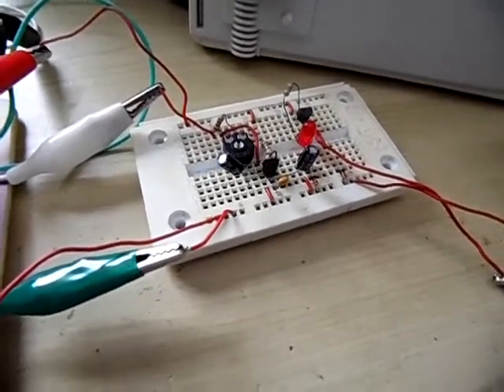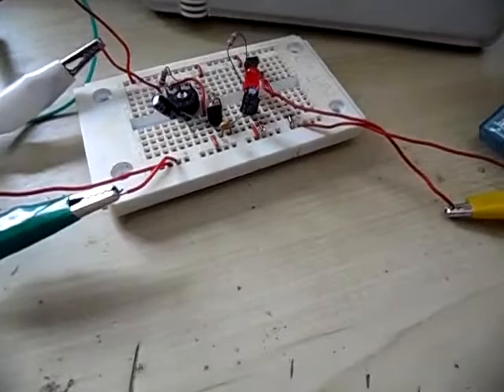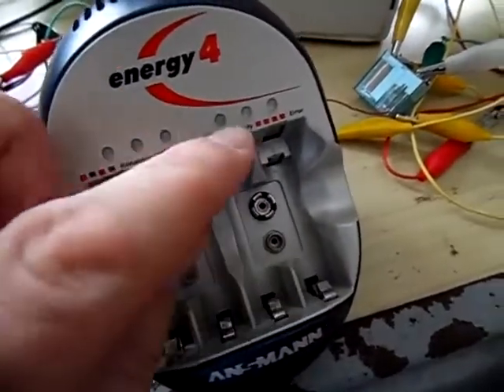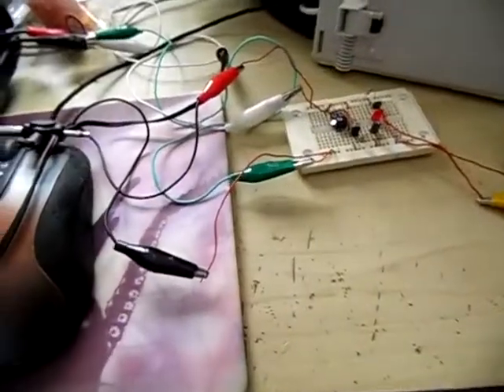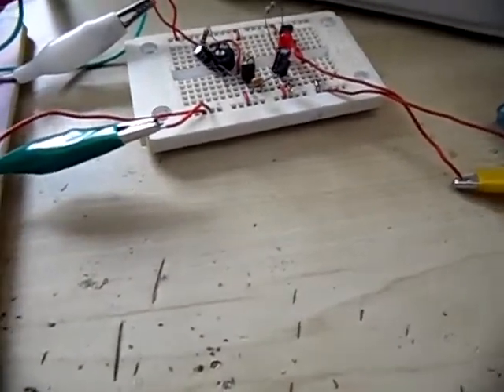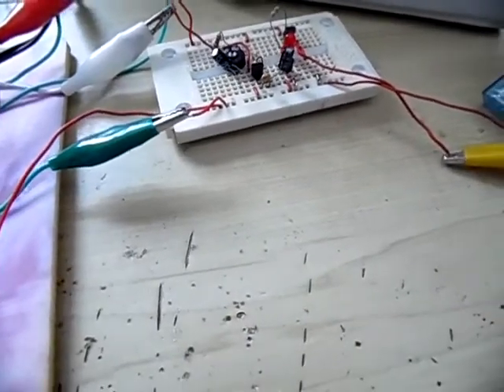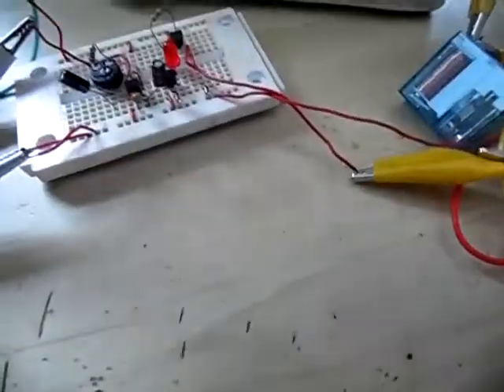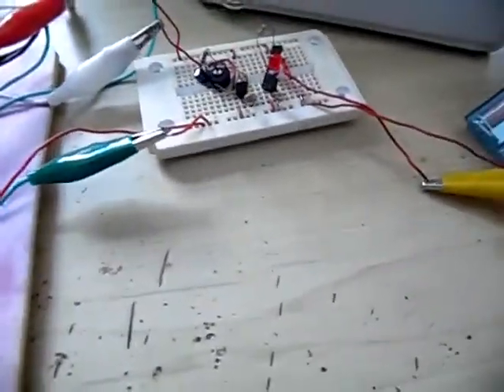Got ideas and circuit